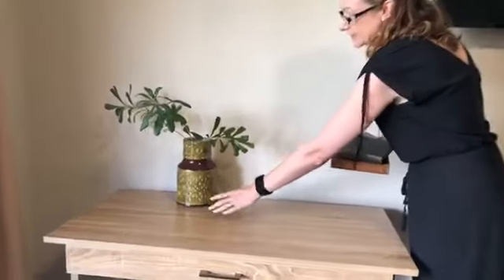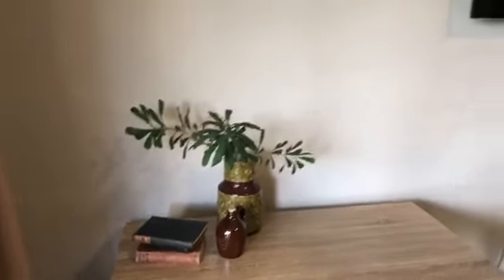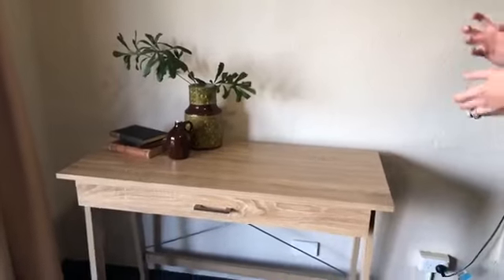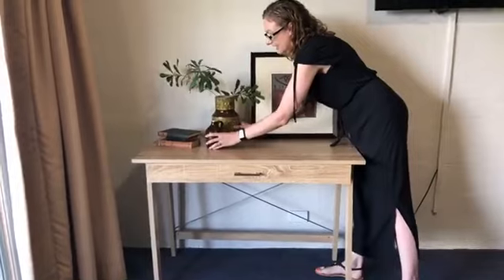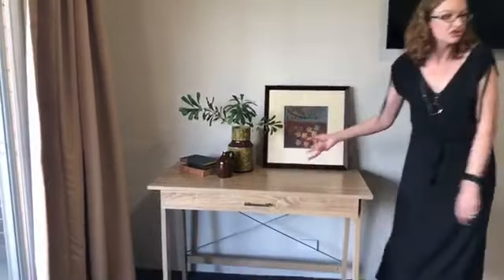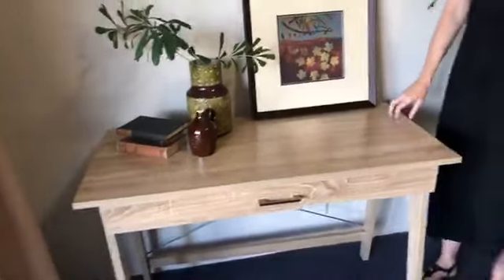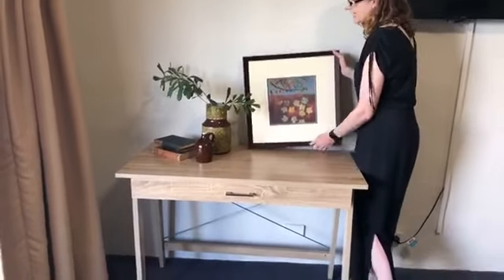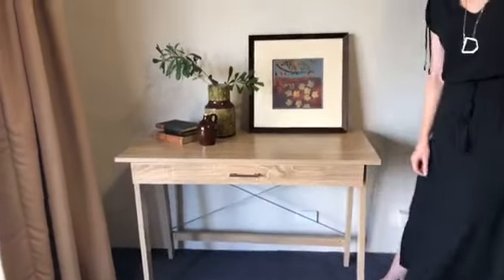How to Style Furniture for Photographing to sell online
In this LIVE REPLAY, I chat with Interior Decorator, Prue Ram from My Decorator about some important tips we can use to help style our furniture pieces!
Whether you sell your painted pieces on your website, or marketplace or just want to show off your beautiful painting techniques on that show-stopper armoire - Prue has some great tips to share!